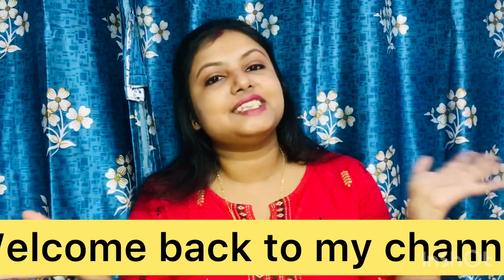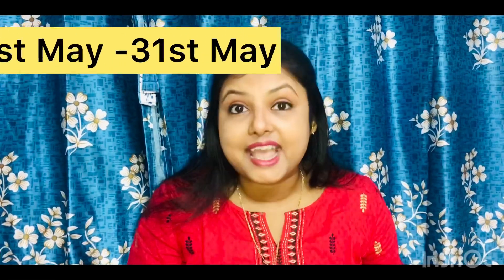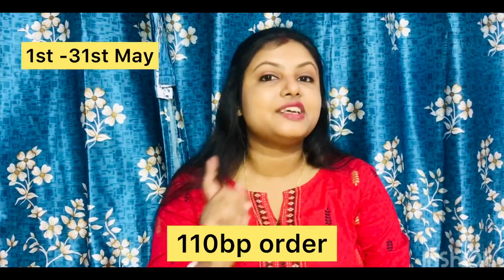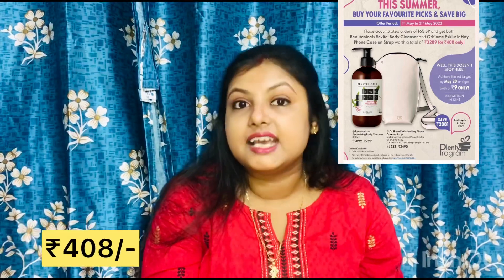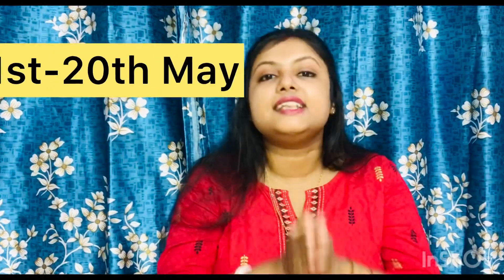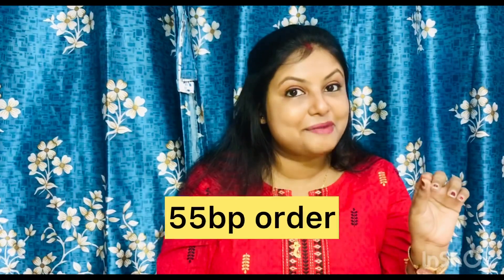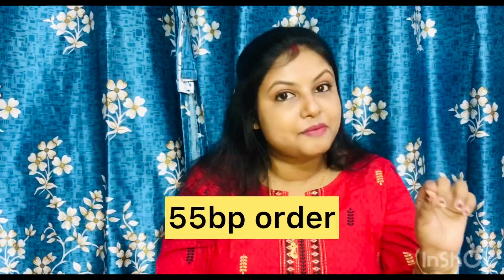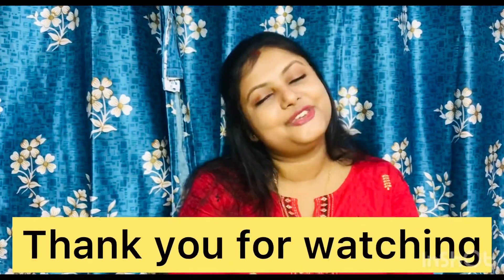Oriflame Plenty Program offers and gift for May’2023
Oriflame is Beauty and health Swedish multinational company. So,come,join and make a successful career with oriflame.

 Every month oriflame provides different and eye catching gifts for successfully completing of the month.Here is the gifts from oriflame for successfully completing of January month ‘23.